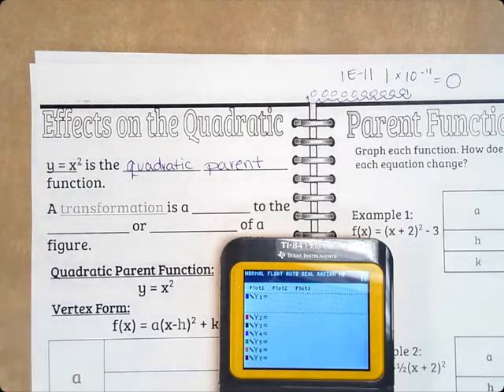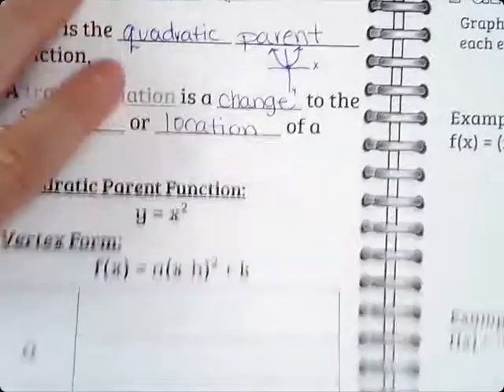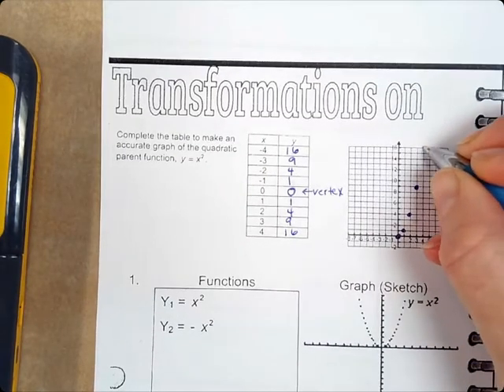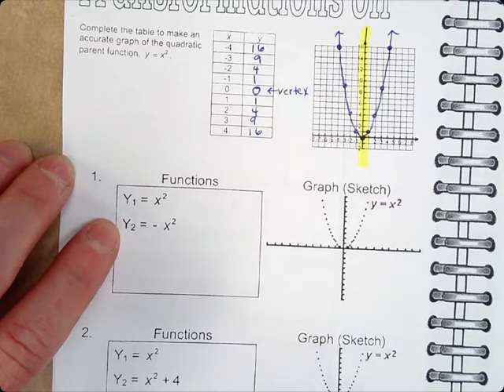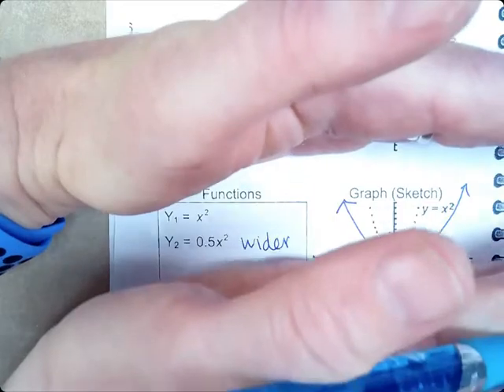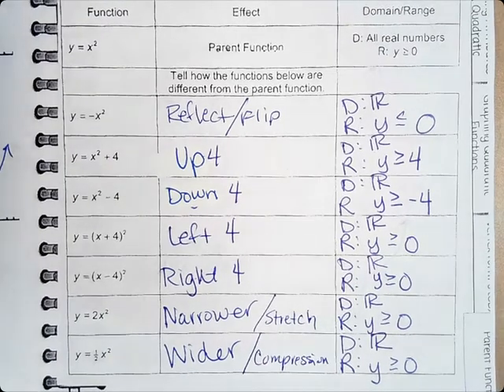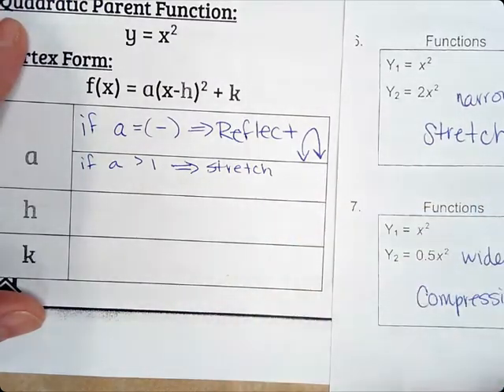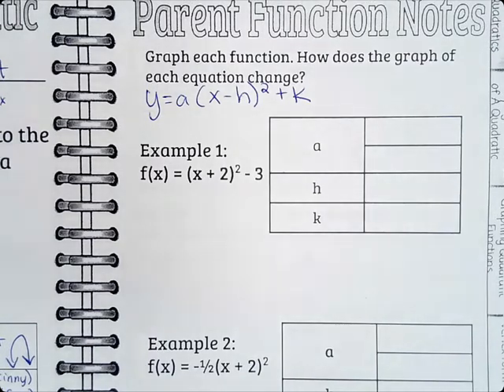Transformations of Quadratic Functions (Alg. day 1)